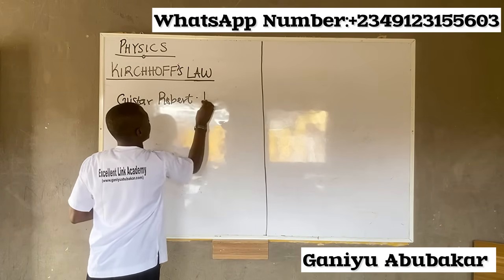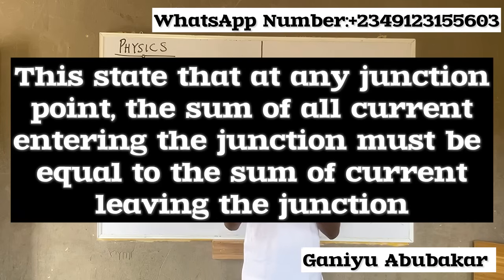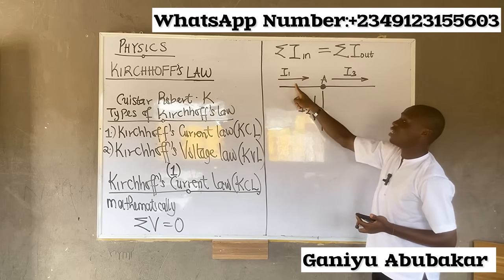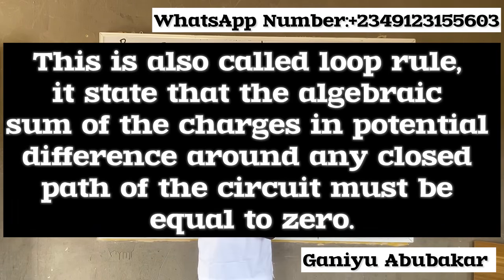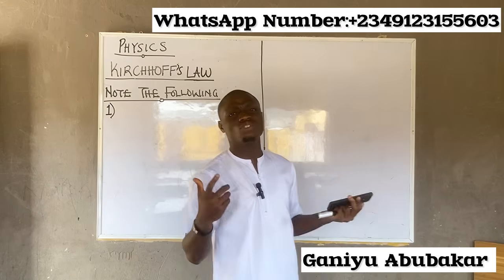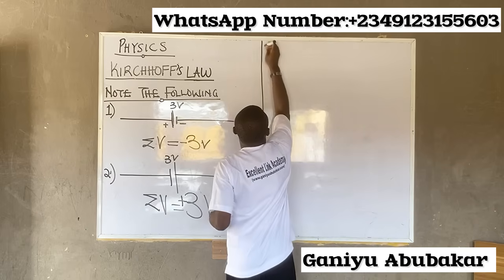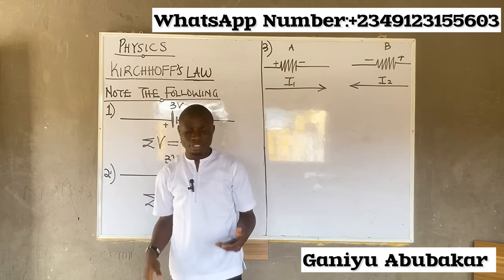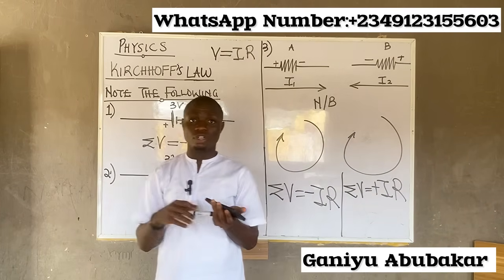Kirchhoff's Laws Explained | KCL and KVL Circuit Analysis Step-by-Step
In this essential electrical physics and circuit analysis tutorial, we make Kirchhoff's Laws remarkably easy to understand. While Ohm's Law works perfectly for basic series and parallel circuits, complex networks with multiple loops and battery sources require a more powerful set of tools. We break down the conservation laws behind Kirchhoff's Current Law (KCL) and Kirchhoff's Voltage Law (KVL), giving you a foolproof framework to solve any circuit problem.

We walk you through this high-yield circuit analysis workspace step-by-step:

Understanding Kirchhoff's Current Law (KCL): The Junction Rule. KCL states that the total current entering any junction (node) in a circuit must exactly equal the total current leaving that same junction.

The Law of Conservation of Charge: We explain why charge cannot pile up or disappear at a node.

Node Formula: Current entering = Current leaving (or Sum of Currents = 0)

Mastering Kirchhoff's Voltage Law (KVL): The Loop Rule. KVL states that the algebraic sum of all the potential differences (voltages) around any closed loop in a circuit must equal zero.

The Law of Conservation of Energy: We explain why the energy supplied by the batteries in a closed loop must be fully consumed by the resistors in that same loop.

Loop Formula: Sum of Voltage Sources = Sum of Voltage Drops (or Sum of V = 0)

Establishing the Sign Convention Rules: This is the number one area where students make mathematical errors. We teach you a clean, simple direction system:

When traversing a resistor in the same direction as the current, the voltage drop is negative (-I x R).

When traversing a battery from the negative terminal to the positive terminal, the potential rises (+V).

We show you how keeping these signs consistent prevents easy algebraic mistakes.

Step-by-Step Two-Loop Circuit Walkthrough: We put both laws into practice by solving a classic exam problem containing two loops, three resistors, and two voltage sources. We write down the simultaneous equations, substitute the values, and solve for the unknown branch currents cleanly.

Verification and Sanity Checks: We show you how to quickly check your final currents at the central junction using KCL. If your values balance out, your loop calculations are guaranteed to be correct!

CBT Exam Speed Strategies: Tips on how to quickly set up your loop equations on scrap paper during fast-paced computer-based tests, allowing you to bypass unnecessary algebra and spot the correct multiple-choice options in seconds.

This video directly aligns with universal physics and electrical engineering standards taught in Senior Secondary Schools, Class 11 and 12 Physics, WAEC/WASSCE, NECO, JAMB UTME, Post-UTME, and introductory College Physics courses. It serves as an invaluable, highly targeted revision resource for science and engineering students sitting for competitive entrance examinations worldwide.